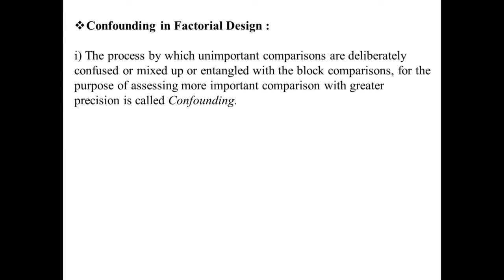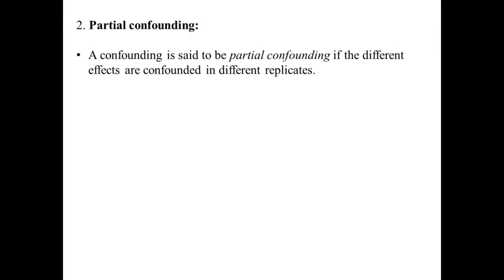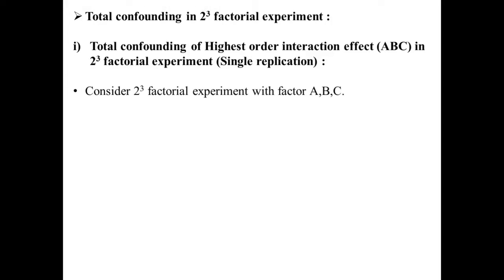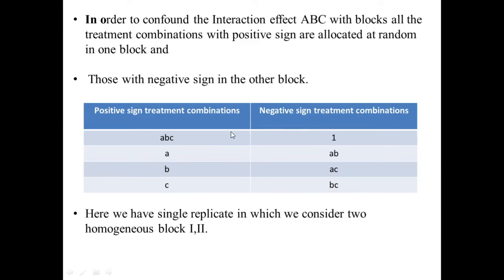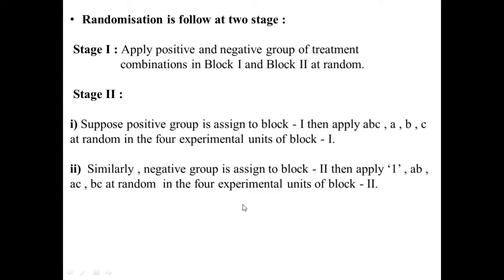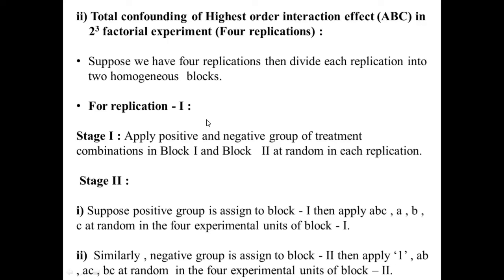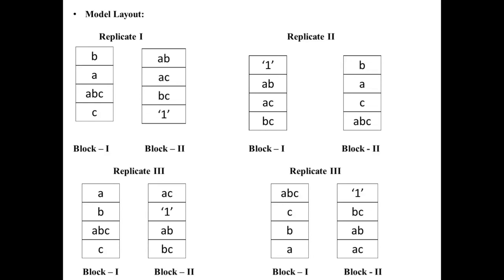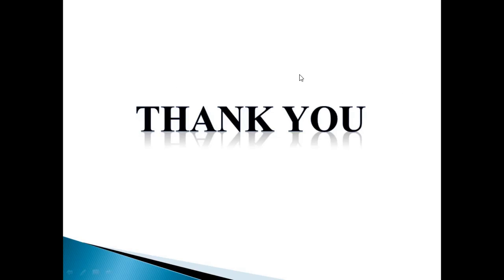T.Y.B.Sc. (Statistics) | Sem-III | ST 334 : Design of Experiments | D.R.Jadhav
Chapter IV :Factorial Experiments
Topic : Concept of Confounding in Factorial Design
Lecture 22